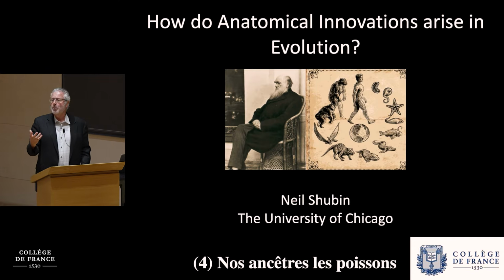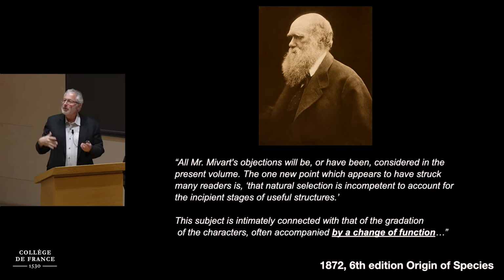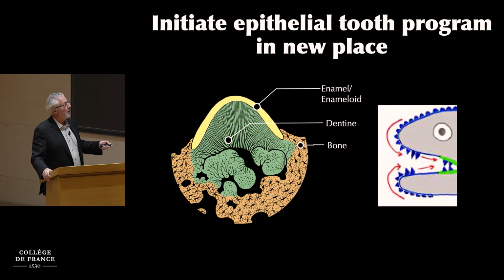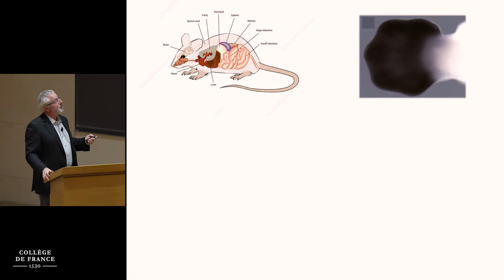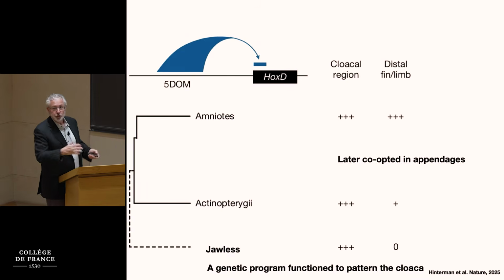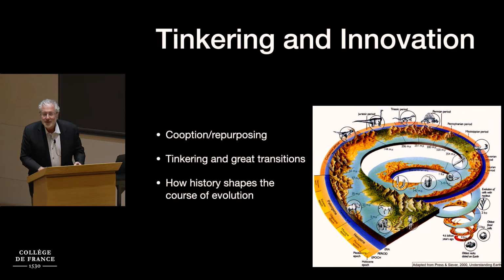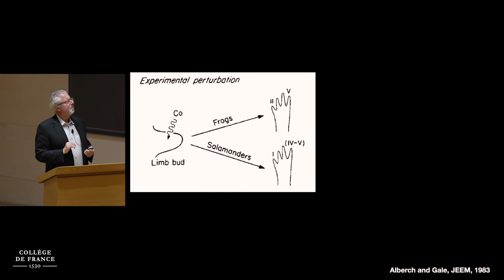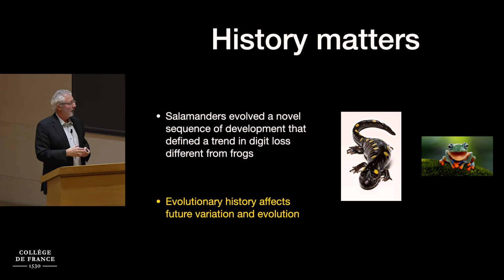Neil Shubin (4) - Denis Duboule (2025-2026)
Cycle de conférences : Nos ancêtres les poissons
Conférence du 5 novembre 2025 : How Do New Biological Inventions Arise in Evolution? Lessons from Fossils, Embryos, and Genes

Conférencier invité : Neil Shubin, Université de Chicago, Président élu de l'Académie nationale des sciences (NAS), États-Unis

When we look at the history of life at a grand scale, from the earliest single celled organism to complex animals alive today, we see a past filled with great revolutions. Major transformations pervade this history, involving new features, new developmental processes, new ways of living, and new ecological interactions. In our own lineage, over the past 500 million years some fish evolved to live on land, reptiles evolved to fly, and primates evolved the ability to talk, walk, and think. For each of these major transitions we recognize features that allowed them to happen. The standard view is that these innovations were enablers for a major revolution: for example, feathers arose for flight, lungs, for life on land, etc. But this view couldn’t be farther from the truth. Lungs evolved in fish well before they ever took steps on land, feathers arose in dinosaurs before they could fly, and so on. The features that play a role in great evolutionary changes arise by repurposing existing features for new functions. This view of evolutionary tinkering, first pioneered by François Jacob in the 1970's, carries profound implications for modern molecular and paleontological evolutionary biology.